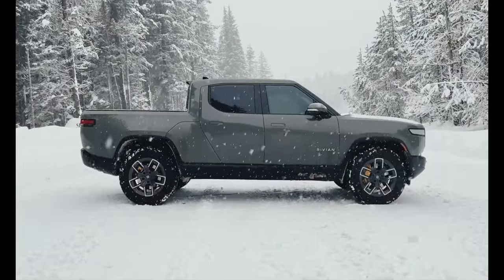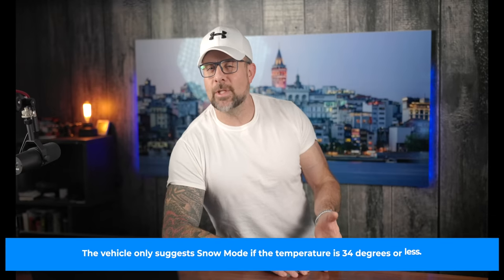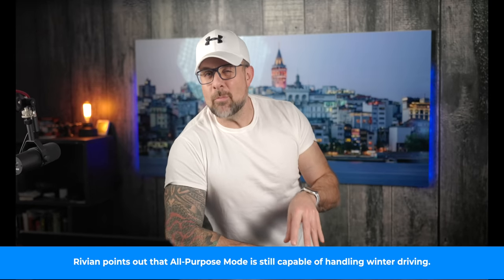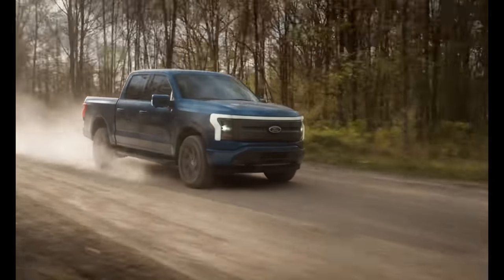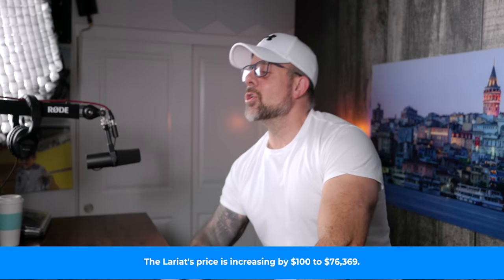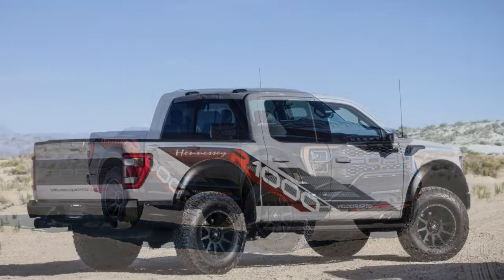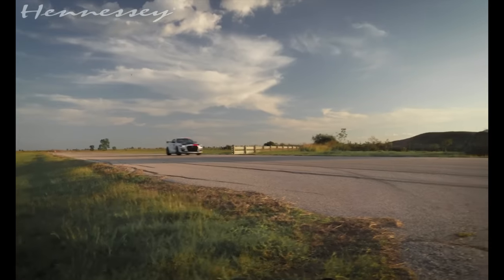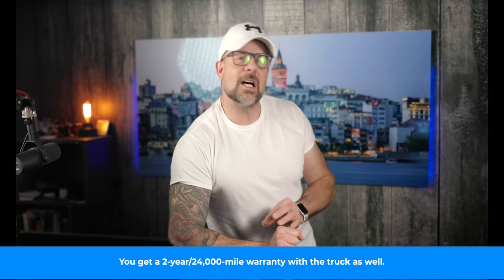New pickup with 1000hp in 2023??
This edition of 4WDTalk takes a look at three really incredible trucks. We’ll start with the Rivian R1T and R1S, both of which recently received a software update to make them even more capable in wintery conditions. Then we’ll take a look at the Ford F-150 Lighting and focus specifically on its ballooning price tag. We’ll wrap things up with a preview of the upcoming Hennessey VelociRaptoR 1000, which puts the stock F-150 Raptor to shame! Have a seat, grab a drink, and tune in to learn all about it

MAX AXE
Hi-Lift HL485 48-Inch Jack
Tire Deflators
Best Winch on this planet
These lights ROCK